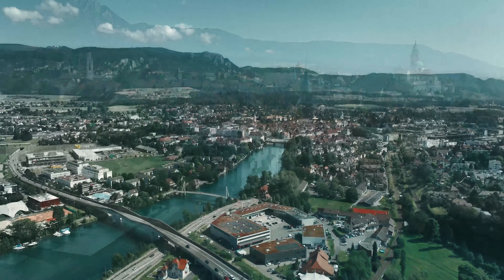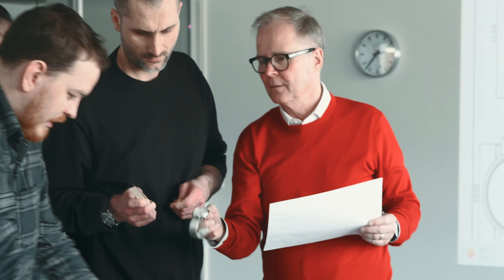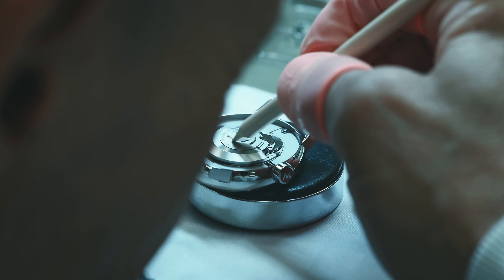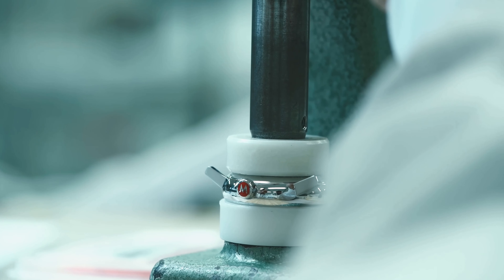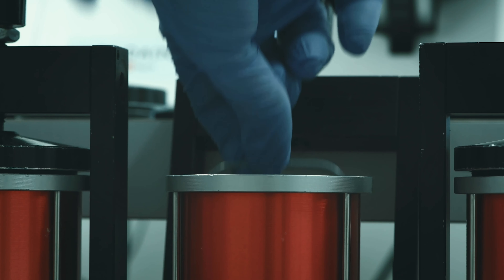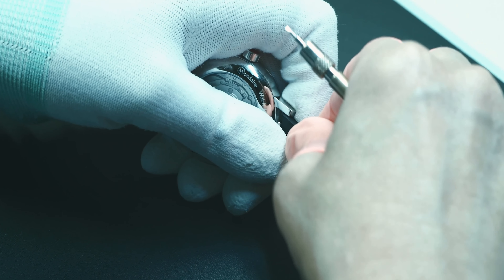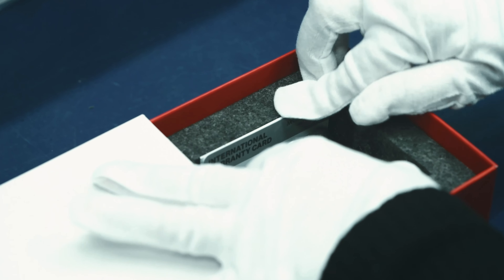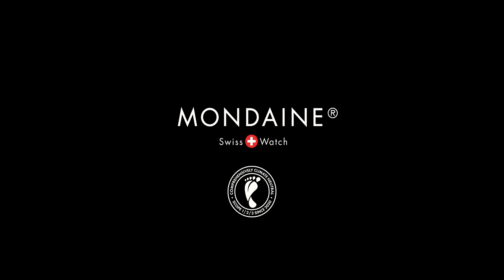MONDAINE Factory Video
ICONIC. MINIMALISTIC. TIMELESS.

Mondaine has turned the iconic design of the Official Swiss Railways Clock into a timeless watch and clock collection. For more than 60 years the brand has followed a simple idea: form and function in perfect harmony, combining a classic design with impeccable quality, reliability and precision of Swiss craftsmanship. The minimalistic, clear design inspired by the Bauhaus style has contributed greatly to the watch’s excellent readability. The prominent red second hand that reminds of the station master’s trowel is one of its most recognized design features.

The Mondaine watch collection is widely considered to be one of the “10 top Classic Swiss Watch Designs”.

Mondaine is a family-owned company, and all watches are hand produced in the Swiss factory using green energy. Since 2020 we are one of the first watch companies worldwide to be comprehensively CO2 neutral for scope 1,2,3 of the GHG protocol.